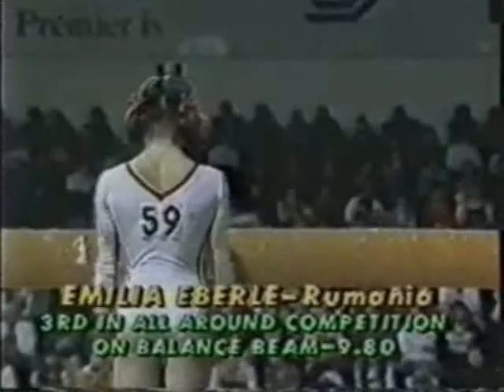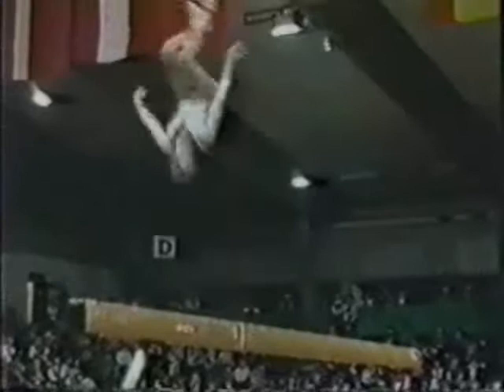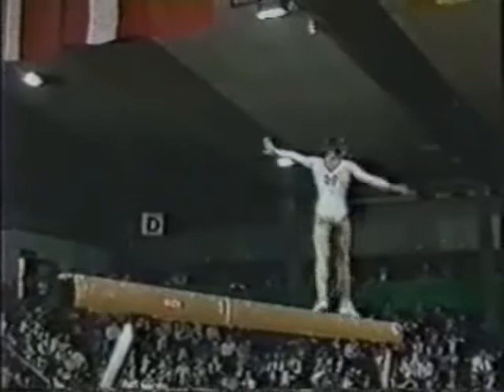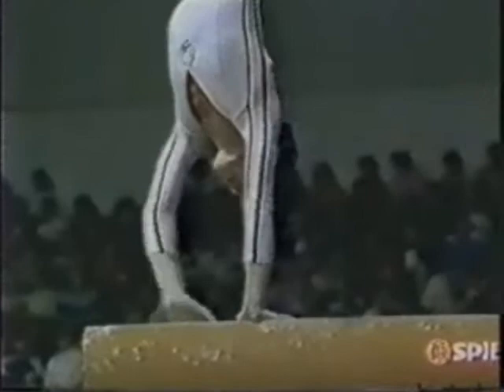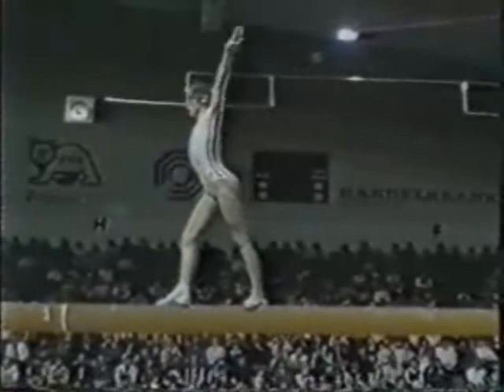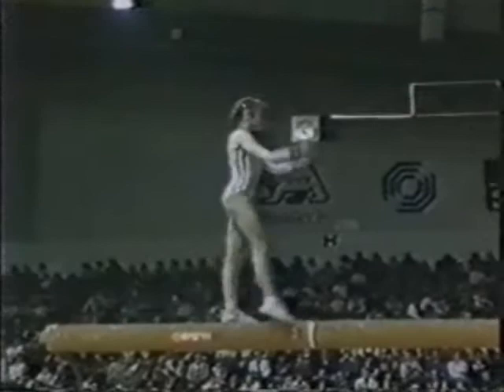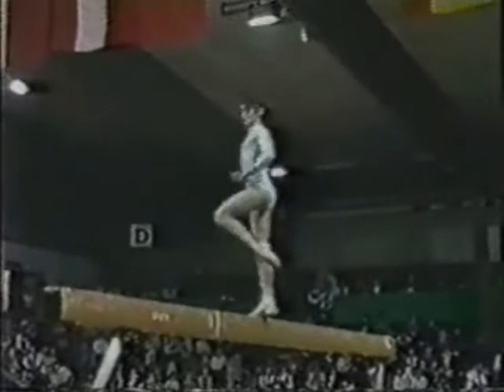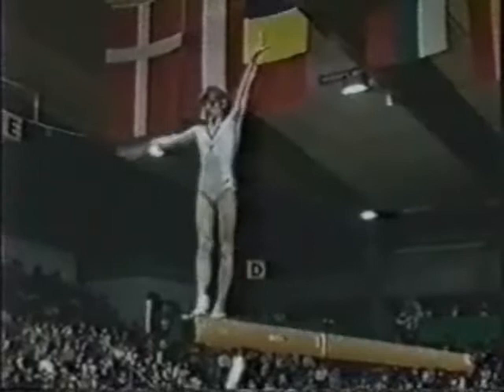Emilia Eberle 1979 Europeans EF Beam